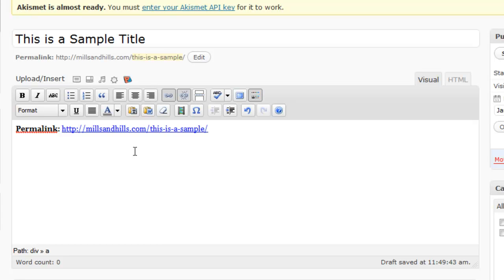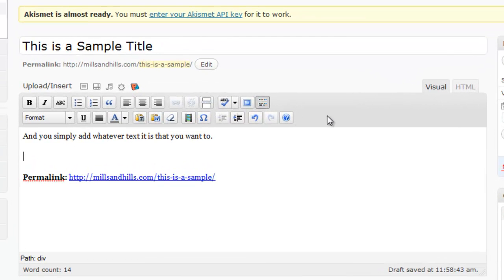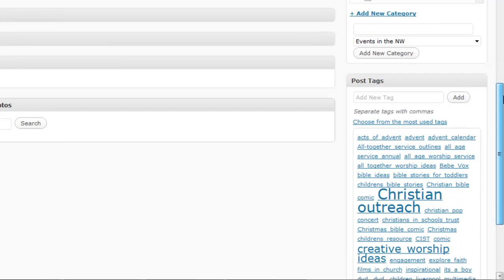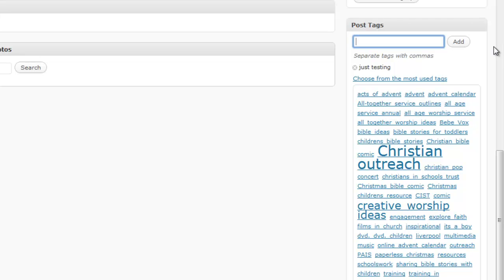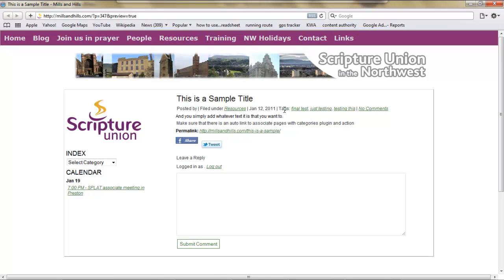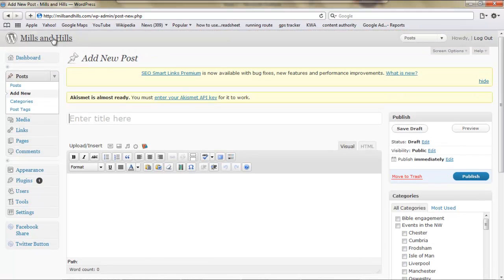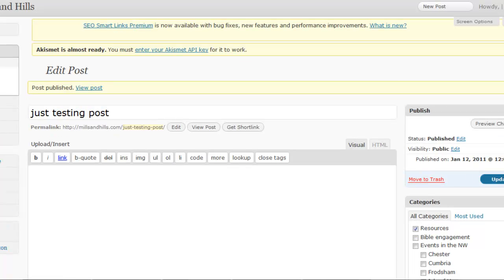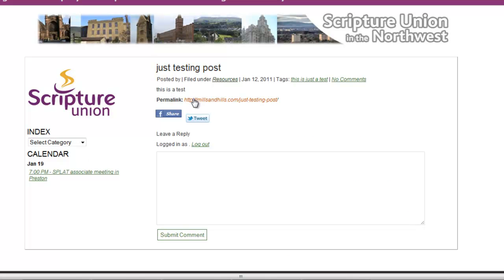5 wordpress adding your first post.mp4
How to add text to the wordpress post dialogue.  How to copy and paste text without making a mess of it (please note!).
In this video I said to only click one category.  On reflection, please choose whichever category or how ever many categories  you want.  How to add things to categories.  What the difference is between a category and a tag.  How to add tags. How to delete tags. How to preview your post . How to publish the post.
Publishing the post the first time went wrong, which shows what happens when it does!  Successful post the first time through.  When you add a permalink in the method shown, note that sometimes if the post title is long you will get something like permalink You get dots in the middle in other words!  This link wouldn't work.  Go back to the permalink, click to edit the permalink, copy what is in the dialogue box, click ok, then paste this text in place of the errant link text.  After that you can then copy and paste the whole url as before.